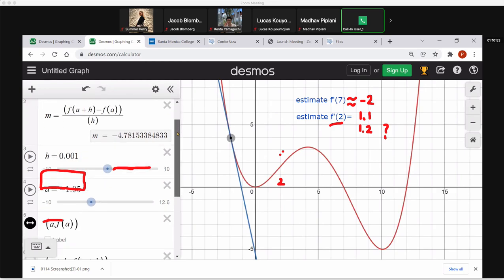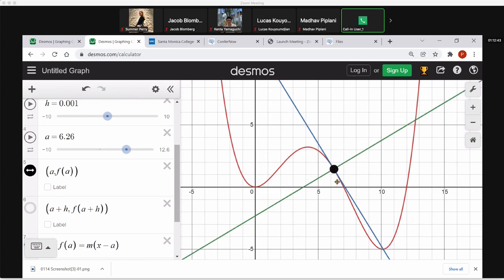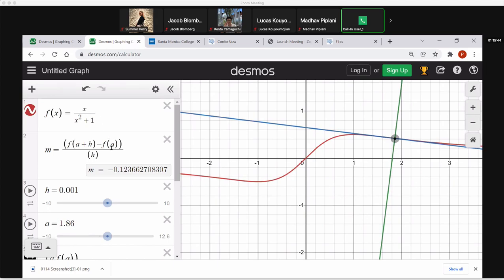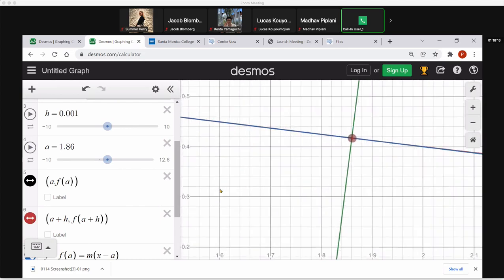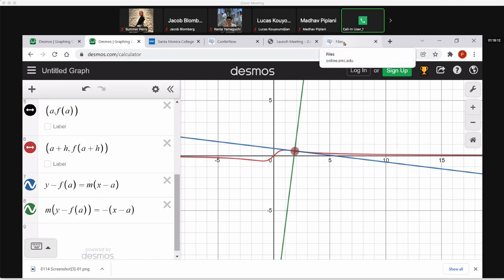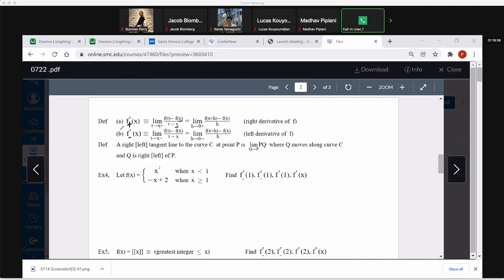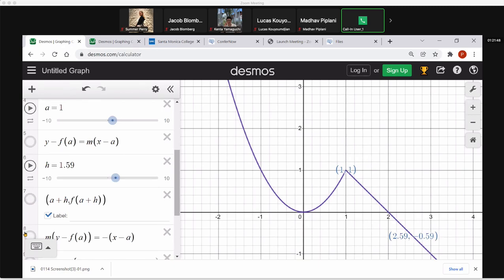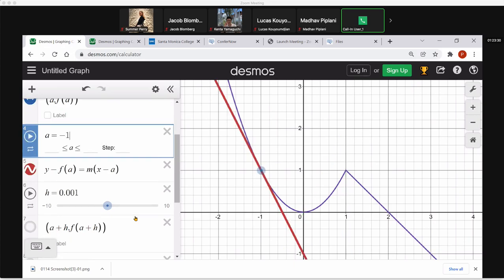Screen Recording 2022 01 18 at 9 12 03 AM